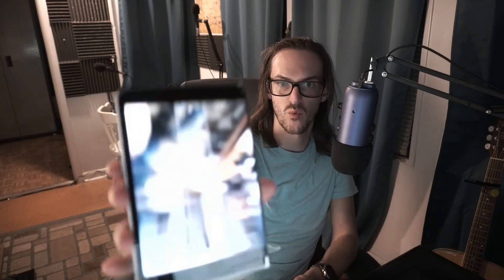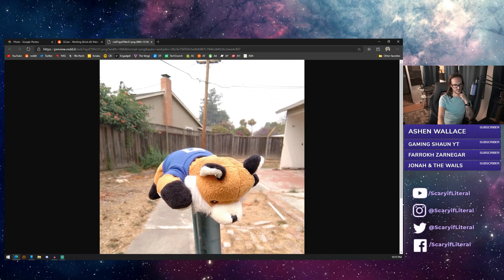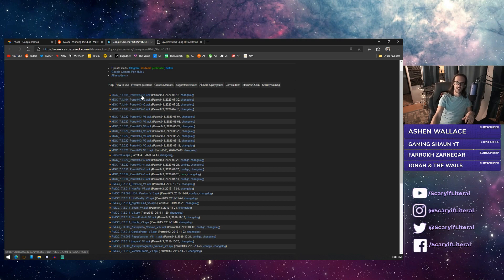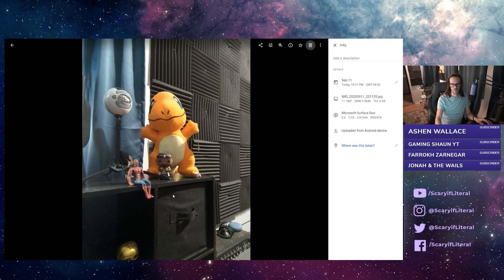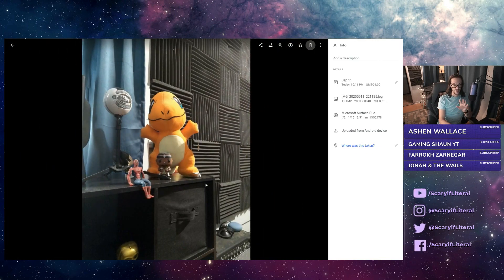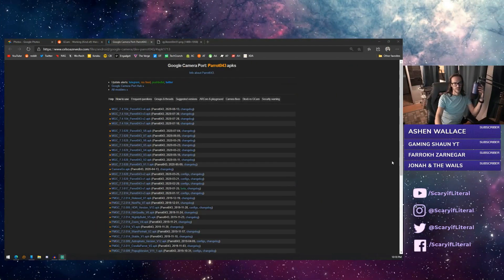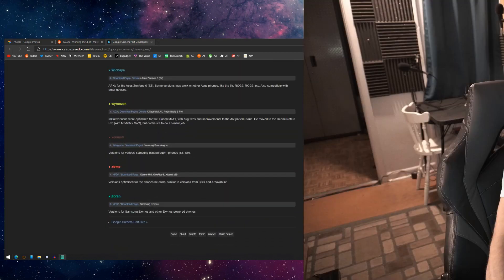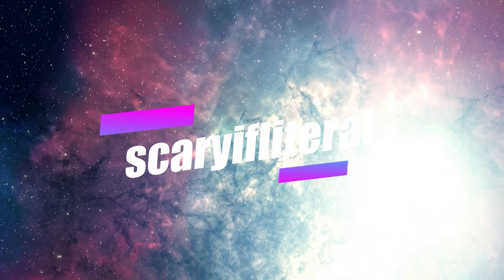A (Barely) Working Gcam for Surface Duo?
I will make a tutorial on installing GCam when there's one worth installing.